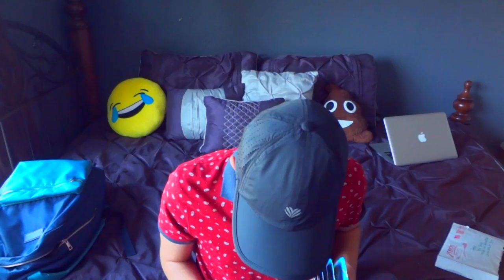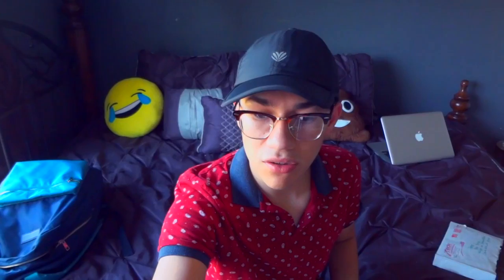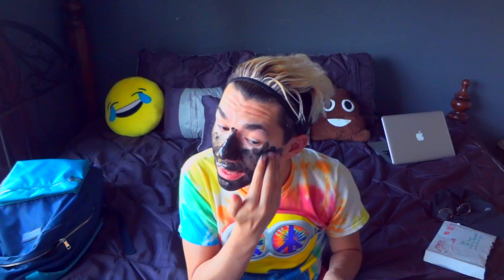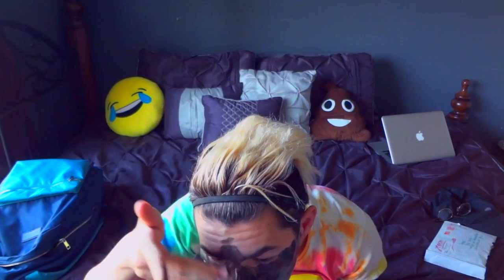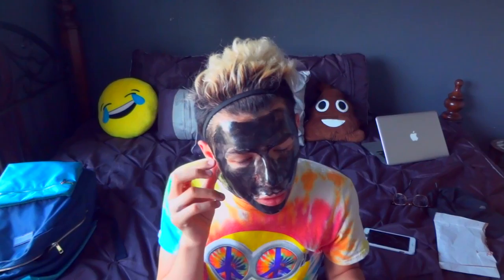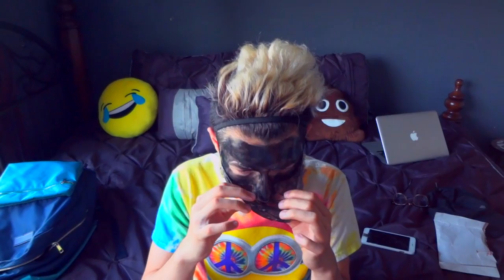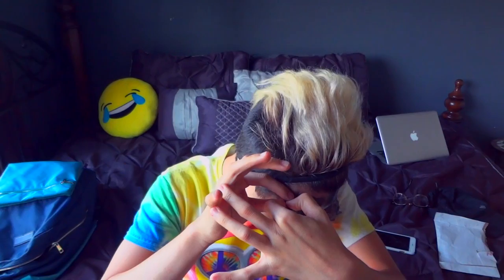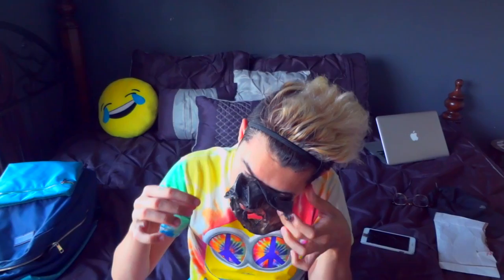bts face masks | Peel off challenge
Once you're my friend you're my friend FOREVAAA -CLICK THE
HEY BITCH HEY !!
Hey bitch hey ! So today i bring to you a fun challenge to see. Its gong to be from 7th heaven ! So there this really cool face mask brand thats been around for a while ! i personally love here masks and i hope you guys too ! DONT FORGET TO CHECK THEM OUT ! So i hope you guys enjoyed this video and until next time ! much much love ba bye !